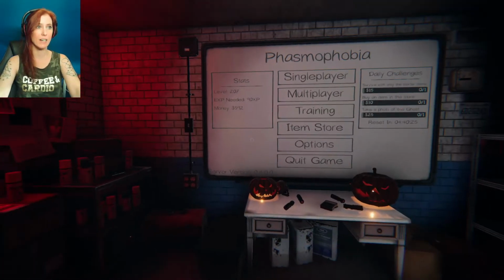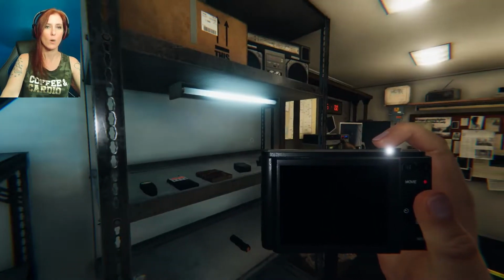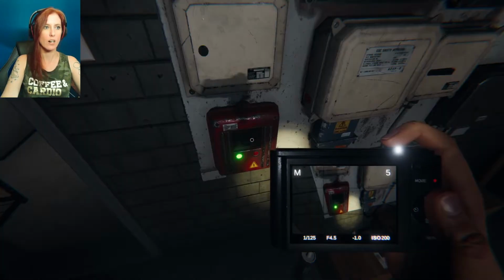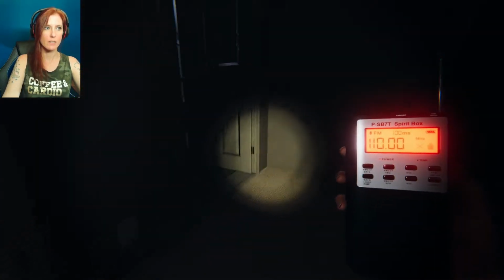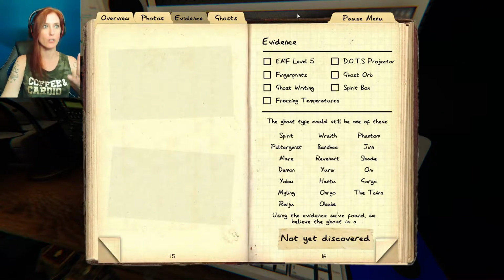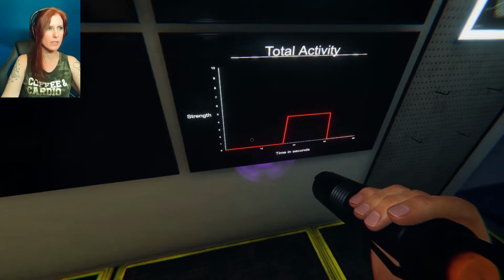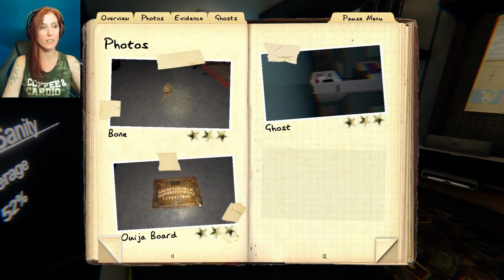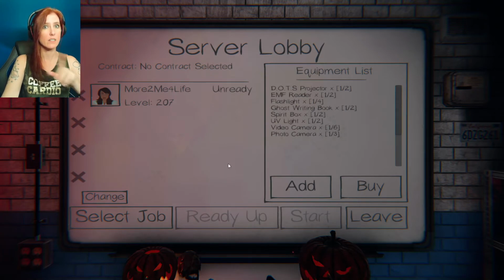Early Leveling and Money Guide | Amateur's Guide For Amateurs| Phasmophobia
With the new update, where do new players even start? Here is a guide to help you get started in the business of ghost identification.
Step 1: Learn the tools and the locations

Phasmophobia is a 4 player online co-op psychological horror where you and your team members of paranormal investigators will enter haunted locations filled with paranormal activity and gather as much evidence of the paranormal as you can. You will use your ghost hunting equipment to search for and record evidence of whatever ghost is haunting the location to sell onto a ghost removal team.

You can choose to support your team by monitoring the location with CCTV cameras and motion sensors from the safety of the truck or head inside and get your hands dirty with the ghostly activity that will get increasingly hostile as time goes on.

Immersive Experience: Realistic graphics and sounds as well as having minimal user interfaces will ensure a totally immersive experience that will keep you on your toes.
Cross platform: Phasmophobia supports all players whether they have VR or not so can enjoy the game with your VR and non VR friends.
Co-op multiplayer: Play alongside your friends with up to 4 players in this co-op horror where teamwork is key to your success.
Unique Ghosts: Over 10 different types of Ghosts all with unique traits meaning each investigation will be different.
Investigate: Use well known ghost hunting equipment such as EMF Readers, Spirit Boxes, Thermometers and Night Vision Cameras to find clues and gather as much paranormal evidence as you can.
Full Voice Recognition: The Ghosts are listening! Use your actual voice to interact with the Ghosts through Ouija Boards and EVP Sessions using a Spirit Box.